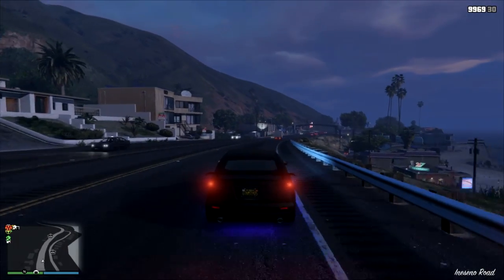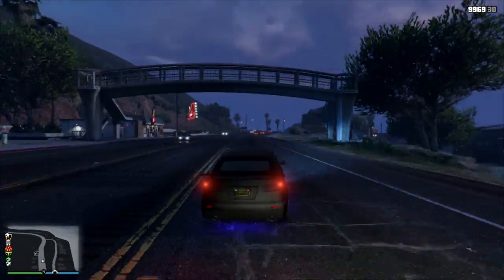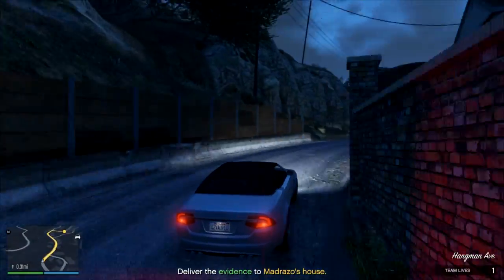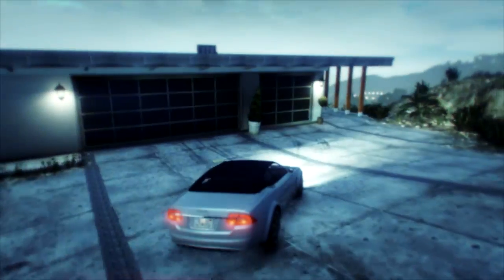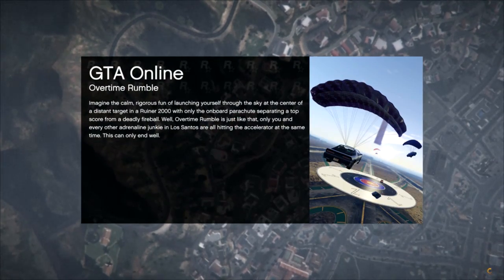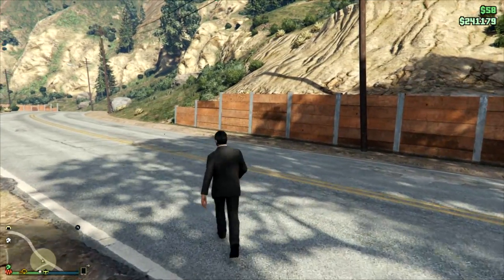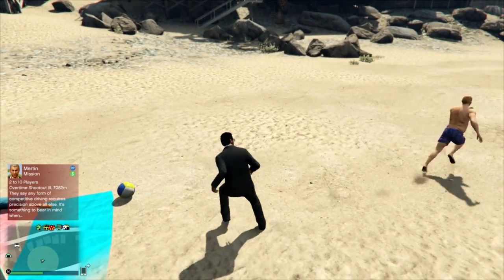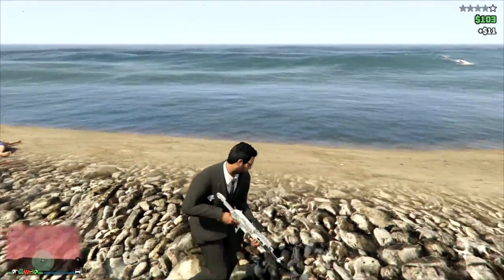GTA 5 Online: Top 5 Ways to make Money - (GTA 5 Online Best Ways to make Money)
a quick tutorial showing in gta 5 online top 5 ways to make money just in case you wanna be a millionaire in this game then I will show you the best ways to make money in gta 5 online so you could buy everything you want and live the rich life